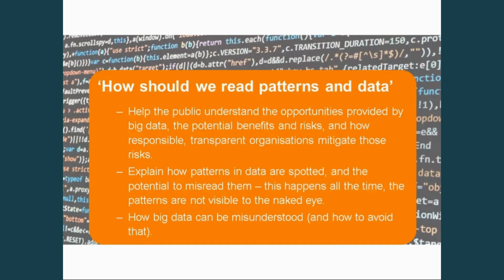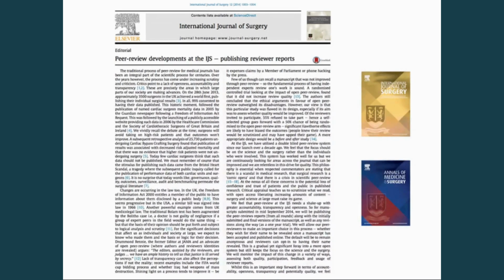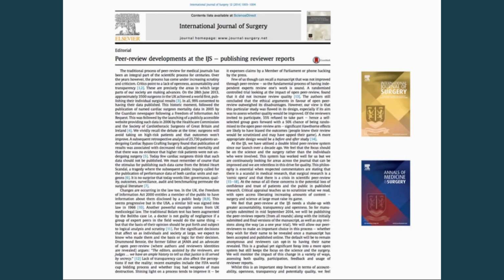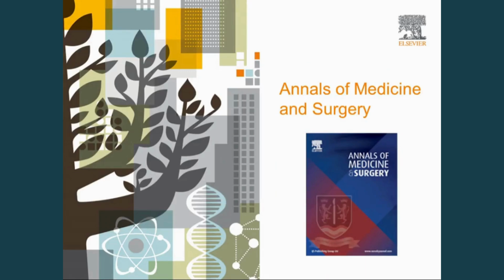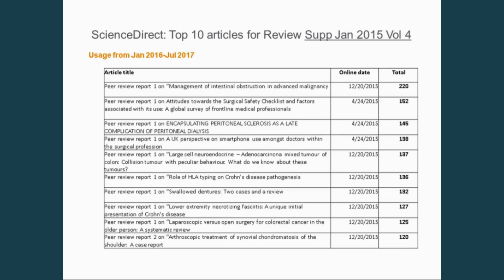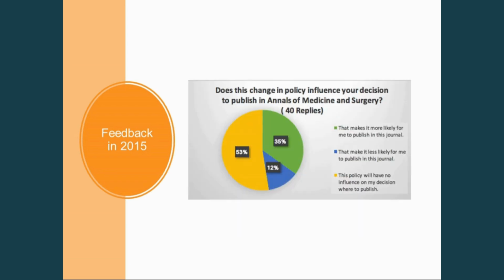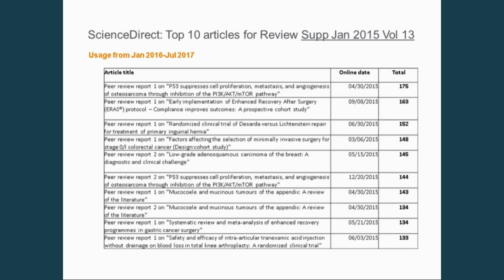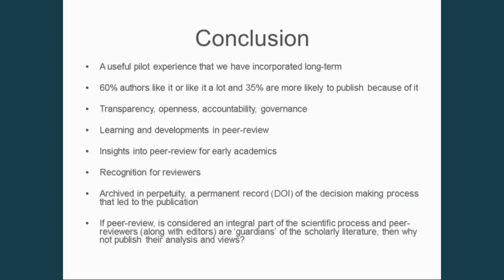Transparency in Peer Review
The past few years has seen a decided move towards increased transparency in peer review - it was even chosen as the theme of the global awareness event, Peer Review Week 2017 (PeerRevWk17). To mark the occasion, we invited three experts to discuss the trend.

In this webinar recording, you will hear from Emily Jesper-Mir from Sense about Science, a charity that challenges the misrepresentation of science and evidence in public life. She looks at the public hunger for well-written and validated information about science, and outlines how researchers can help to demystify results.
Two of the surgery journals edited by Dr. Riaz Agha joined an Elsevier pilot in which peer review reports are published alongside articles. He talks about why increased transparency can lead to greater accountability and, in turn, better outcomes.

In 2017, Dr. Richard D. Morey helped to launch the Peer Reviewers' Openness initiative, with the goal of increasing the transparency of science through the collective action of peer reviewers. He explains what those actions involve.

You’ll come away understanding the opportunities transparency in peer review brings, not only to the publishing process, but to you as a researcher.

Get unlimited free access to this module and hundreds of resources, by registering on Researcher Academy